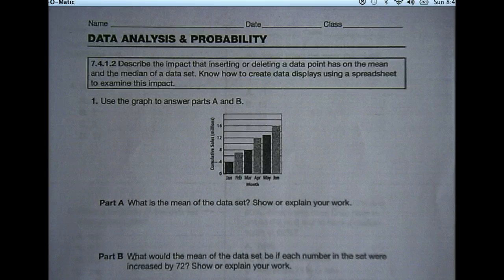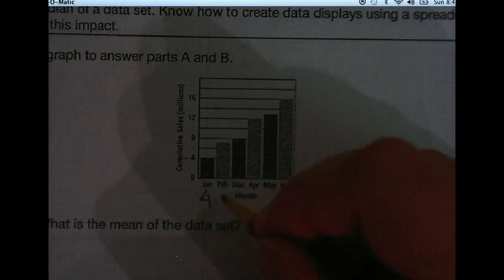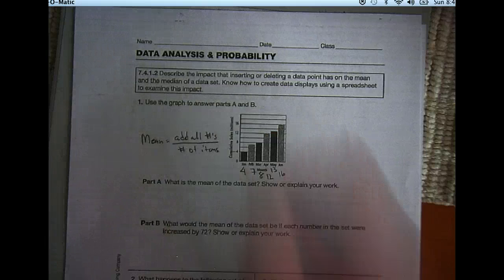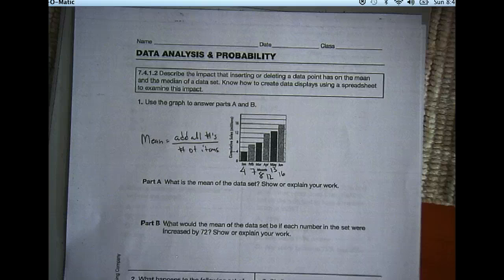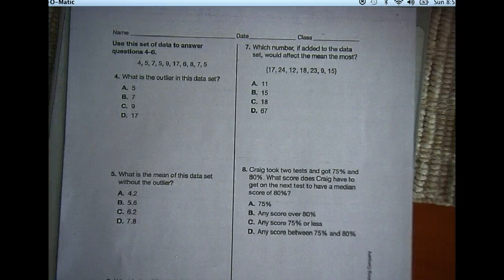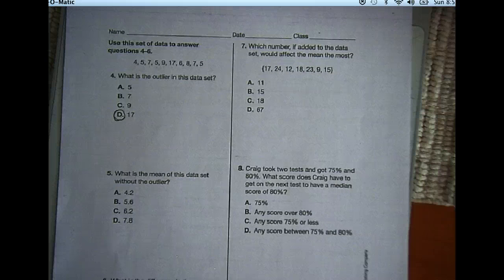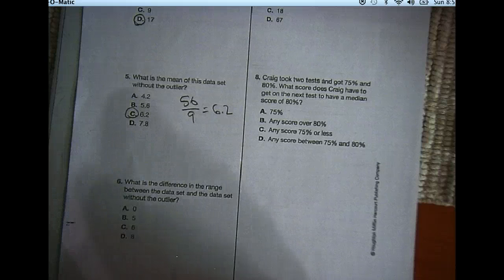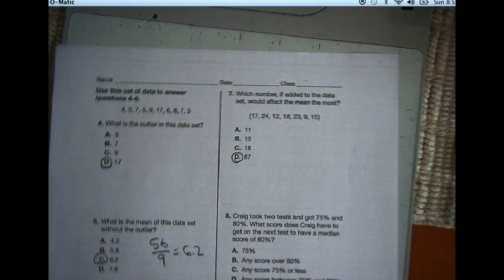MCA III 7.4.1.2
MCA III Test Prep 7.4.1.2